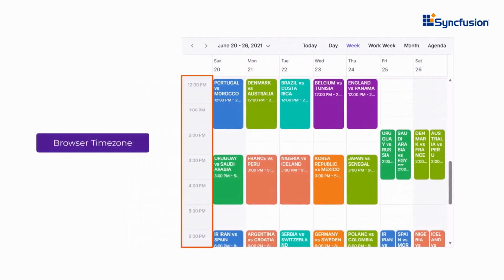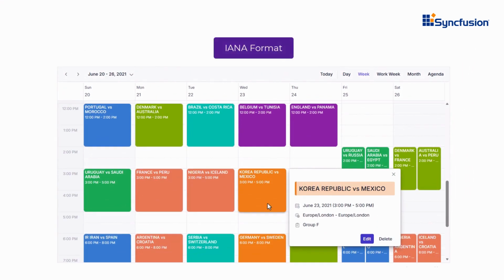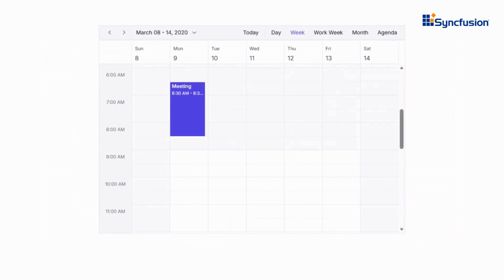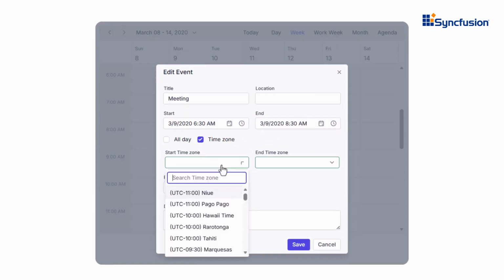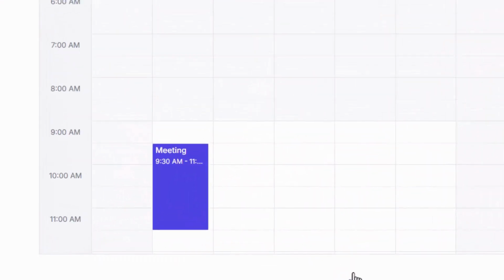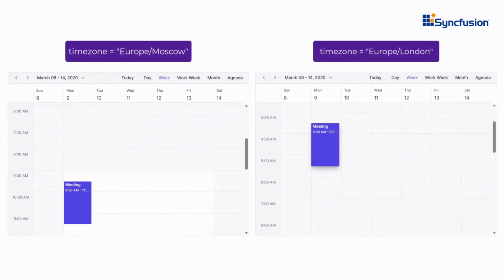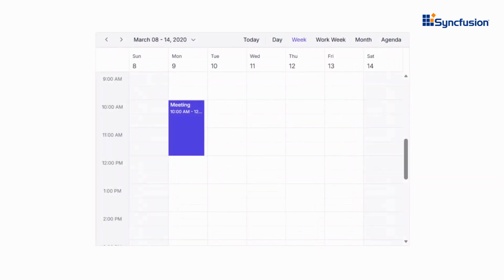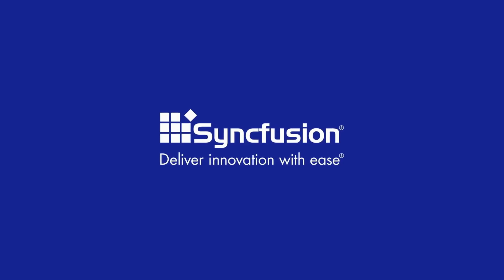Angular Scheduler: Timezone Feature Walkthrough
Learn how time zone support works in the Syncfusion Angular Scheduler to ensure events always display at the correct time. You will see how the Scheduler handles time differently in Angular Server and Web Assembly apps, and how to define a consistent time zone.

You will also discover how to manage events across multiple regions, automatically adjust for Daylight Saving Time, and dynamically apply the browser’s time zone. From fixed-time events to region-aware schedules, the Scheduler keeps times accurate without changing stored data.

The Syncfusion Angular Scheduler is a powerful and flexible calendar UI component for building scheduling applications in Angular. Similar to popular tools like Outlook and Google Calendar, it allows users to create, edit, and manage events effortlessly using a built-in editor and quick pop-up menus.

With seamless time zone conversion during drag and resize interactions, built-in performance optimizations, and support for global scheduling scenarios, the Angular Scheduler helps you deliver reliable, real-world calendar experiences with ease.

The Scheduler component is also available for other major platforms: JavaScript, React, Blazor, Vue, ASP.NET MVC, and ASP.NET Core.